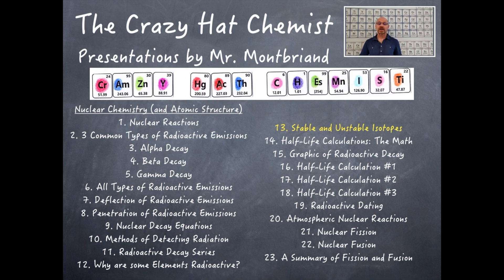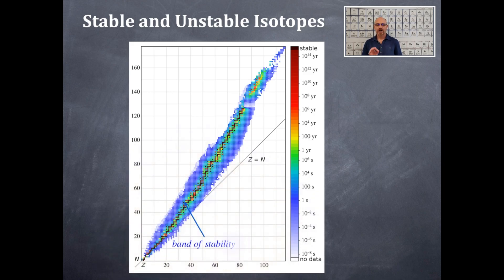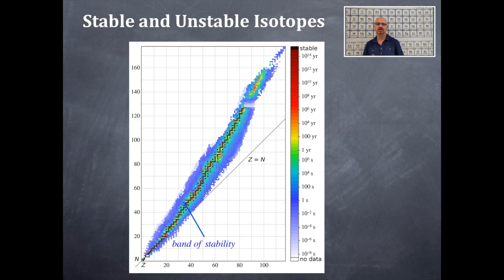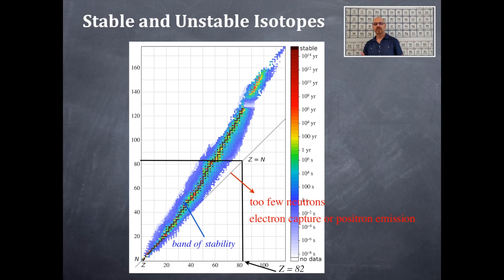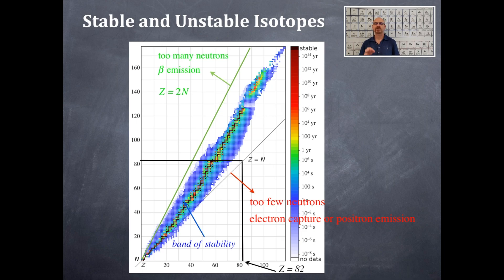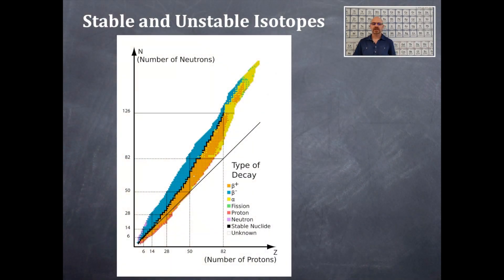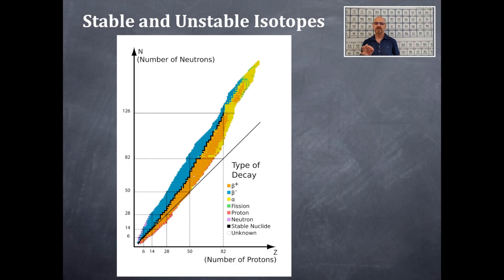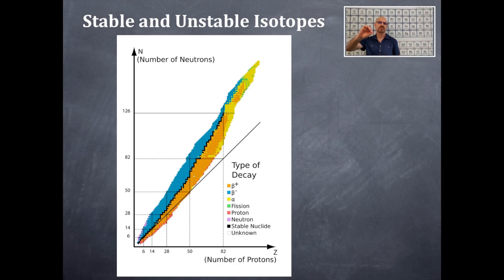Nuclear Chemistry 13: Stable and Unstable Isotopes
A graphic of stable and unstable isotopes